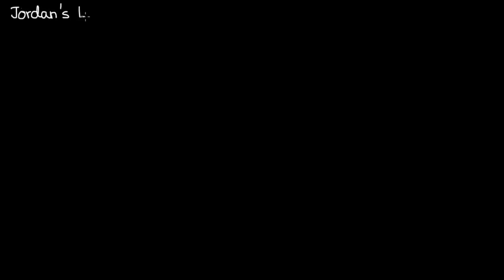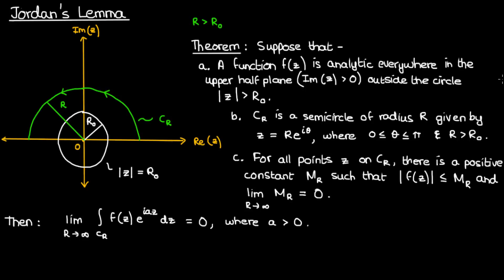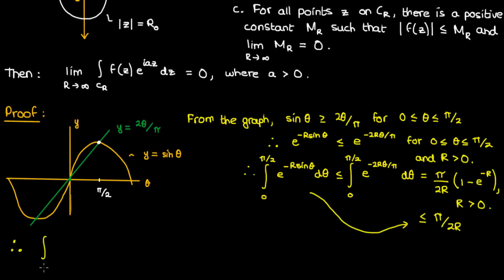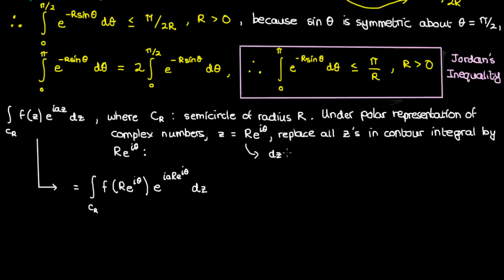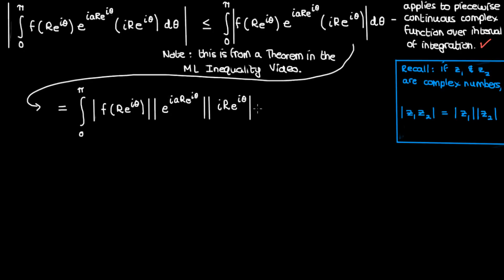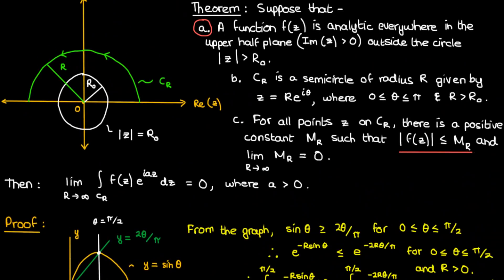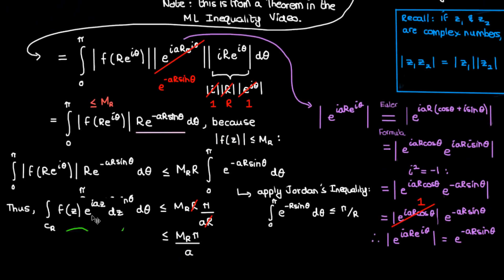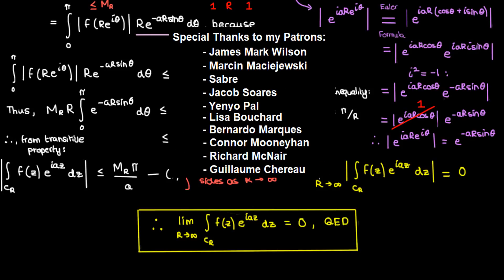Jordan's Lemma Proof | Complex Variables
In this video, I prove Jordan's Lemma, which is one of the key concepts in Complex Variables, especially when it comes to evaluating improper integrals of polynomial expressions which also have either sine or cosine multiplying them.

I begin by proving Jordan's Inequality, which then leads nicely into the proof of Jordan's Lemma. Note here that Jordan is pronounced in the French manner (i.e. as 'Jordon').

- Yuan Gao
- Marcin Maciejewski
- Sabre
- Jacob Soares
- Yenyo Pal
- Lisa Bouchard
- Bernardo Marques
- Connor Mooneyhan
- Richard McNair
- Guillaume Chereau